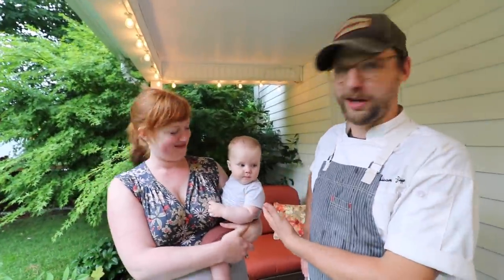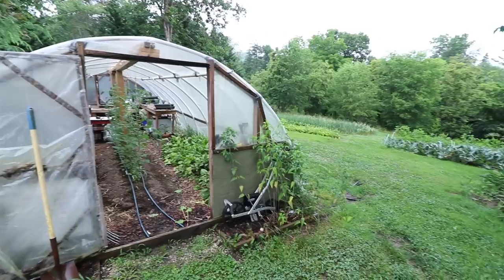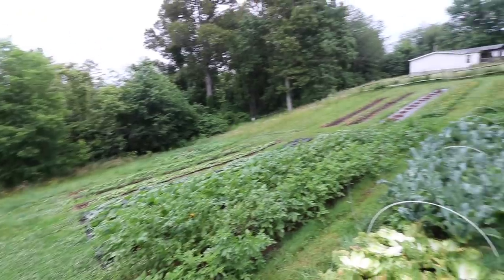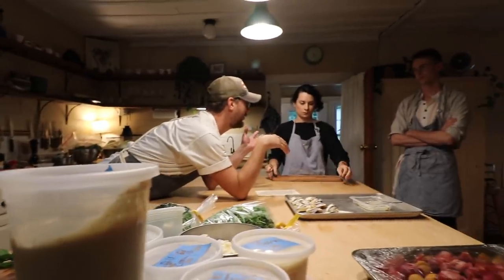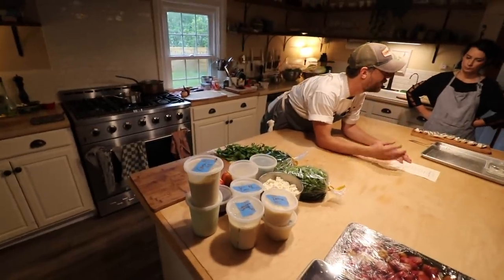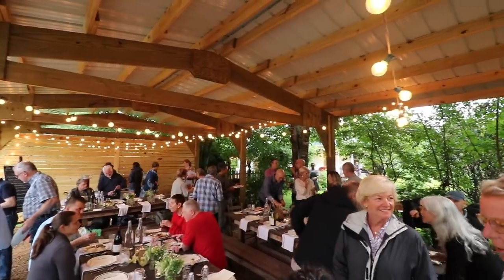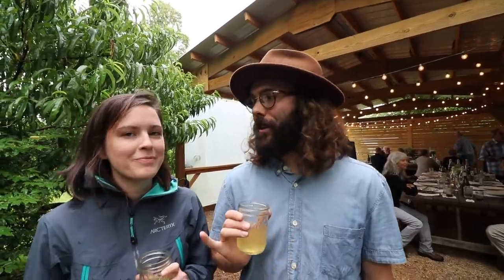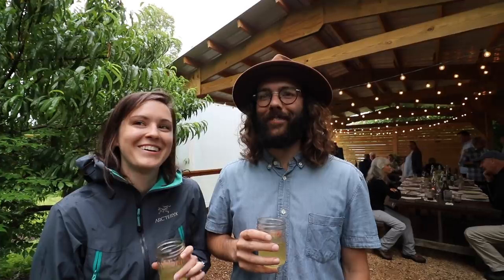Farm to Table HOMESTEAD | Farmer's Hands Dinner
Sebastian and Ariel grow 90% of there food on 2 acres for the Farm to table dinners they have on there homestead! See below for resources.